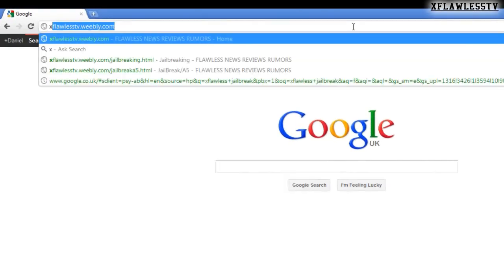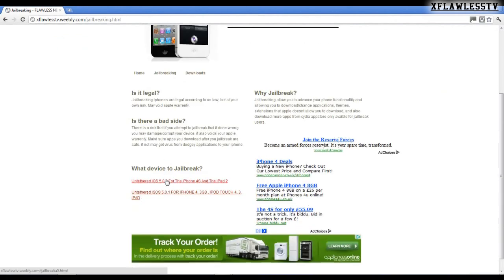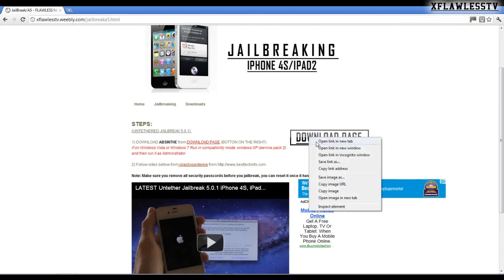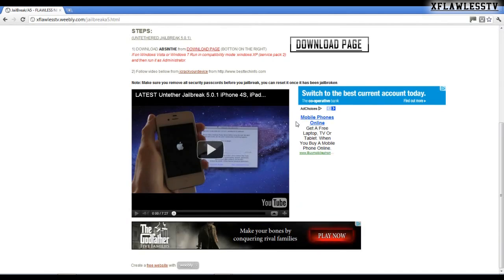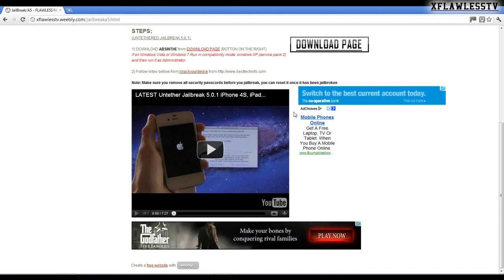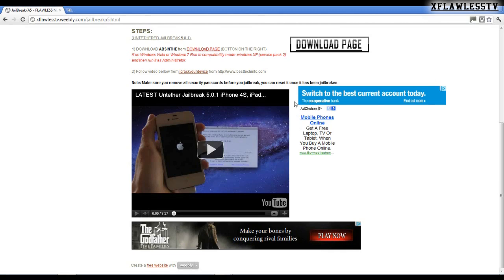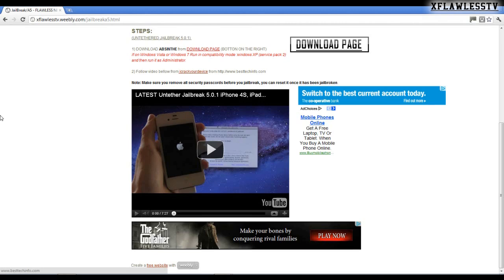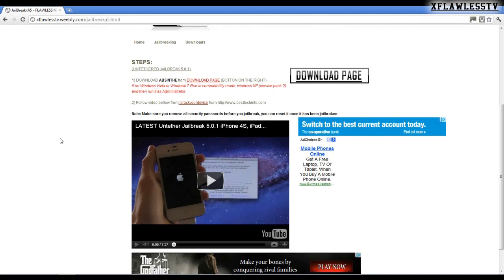NEW: How to Untethered Jailbreak iPhone 4s and iPad2 (ABSINTHE/redsn0w DOWNLOAD LINK)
This tutorial will show you how to Untether jailbreak your idevice iphone 4s ipad2 using absinthe for mac and pc!